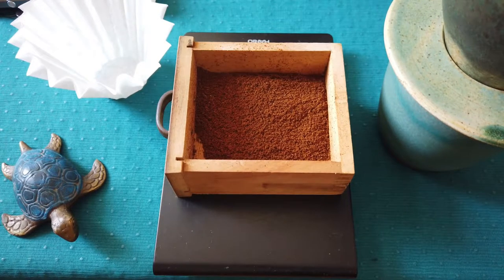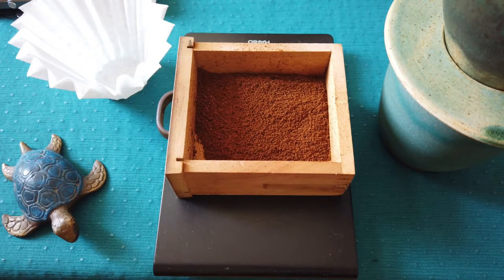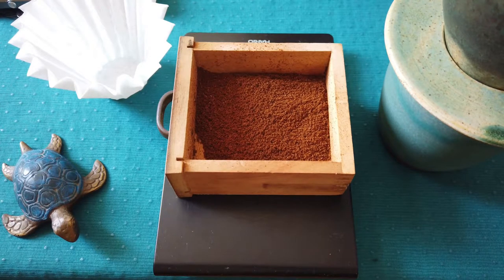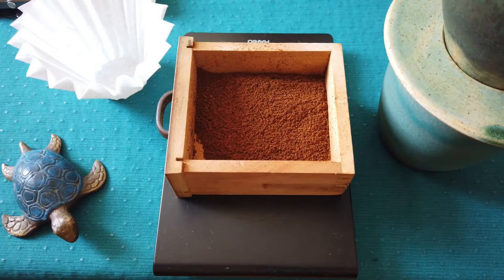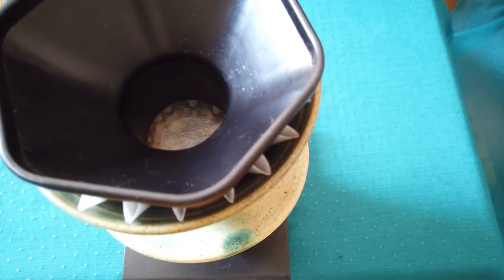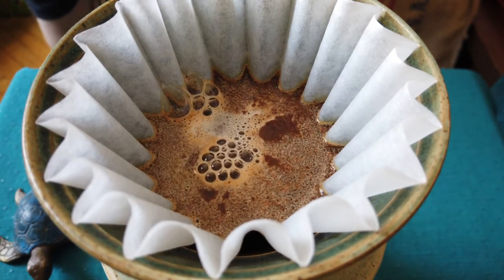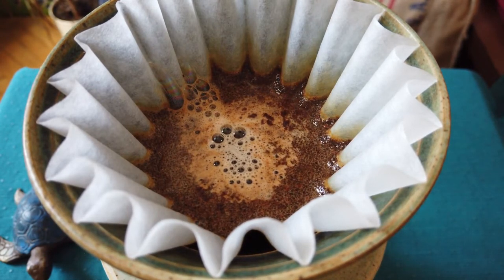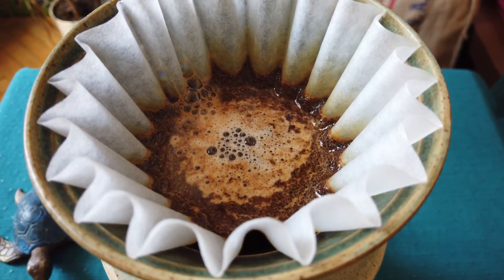How to make blooming at coffee brewing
In this video, I am showing my way of coffee blooming. Also known as "The Bloom", or "Wetting".

All coffee brewing methods involve the same three general phases :
• Wetting (bloom)
• Extraction
• The ending

Definition:
The water meets the coffee for the first time. During this phase the carbon dioxide gas (a product of the roasting process), which is trapped in the coffee cells, will be released from the coffee grounds. Once it had bubbled out completely, it will no longer block the correct extraction. During the Wetting phase, we will observe how the bed of grounds swells and expands. Coffee specialists call this process "blooming /the bloom."

About channel
- Home-Barista

About myself